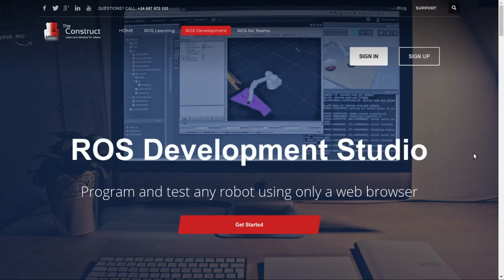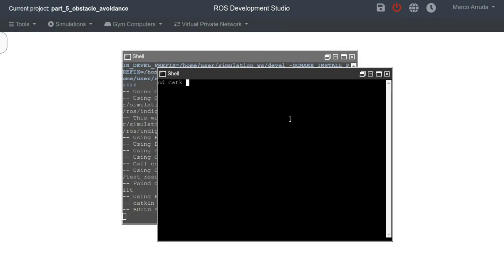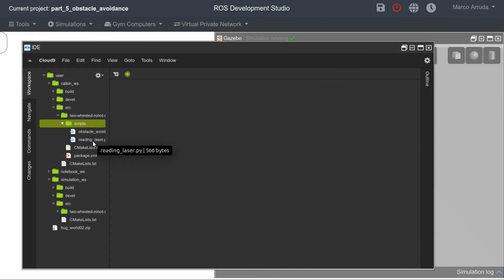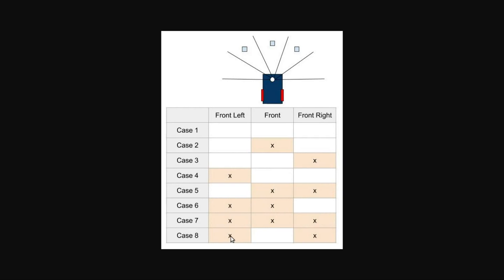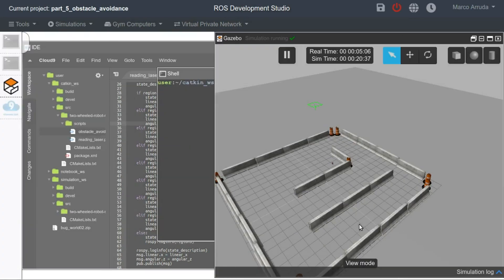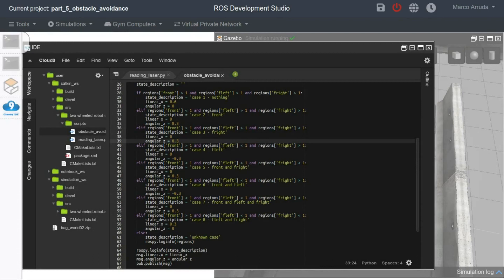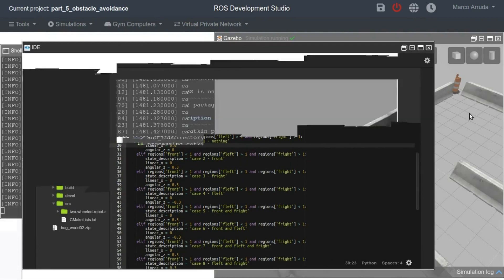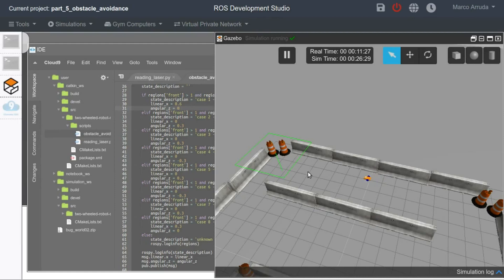[Exploring ROS using a 2 Wheeled Robot] #5: Obstacle Avoidance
In this video, we'll learn what is an obstacle avoidance algorithm and how it works.

This project is about using a Two-Wheeled Mobile Robot to explore features and tools provided by ROS (Robot Operating System). We start building the robot from scratch, using URDF (Unified Robot Description Format) and RViz to visualize it. Further, we describe the inertia and show how to simplify the URDF using XACROS. Later, motion planning algorithms, such as Obstacle Avoidance and Bugs 0, 1 and 2 are developed to be used in the built robot. Some ROS packages, like robot_localization, are used to build a map and localize on it.

Part 1: Explore the basics of robot modeling using the URDF
Part 2: Explore the macros for URDF files using XACRO files
Part 3: Insert a laser scan sensor to the robot
Part 4: Read the values of the laser scanner
Part 5: An obstacle avoidance algorithm
Part 6: Create an algorithm to go from a point to another
Part 7: Work with wall following robot algorithm
Part 8: Work with the Bug 0 algorithm
Part 9: See the Bug 0 Foil
Part 10: Perform the motion planning task Bug 1
Part 11: From ROS Indigo to Kinetic
Part 12: Implement code for Bug 2 behavior
Part 13: Use ROS GMapping in our 2 wheeled robot